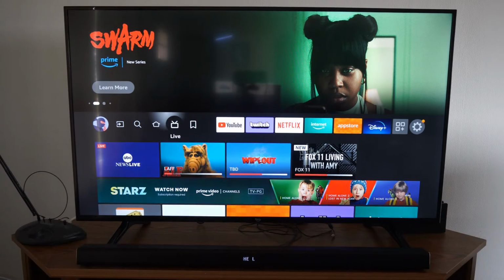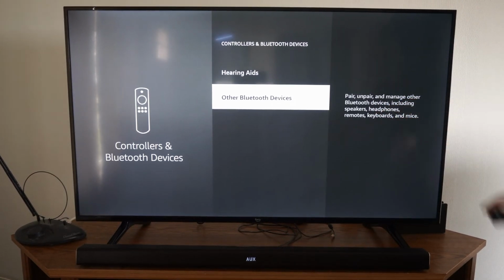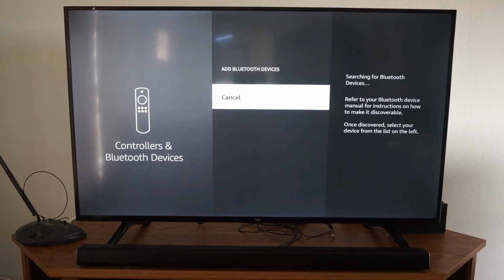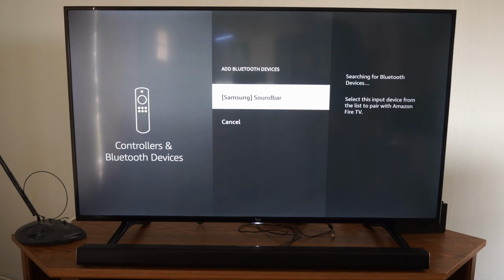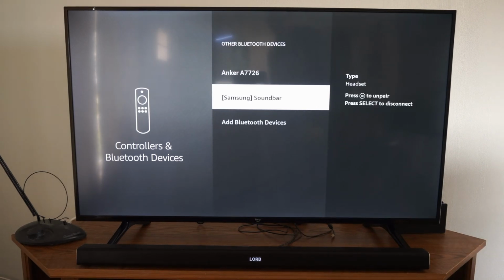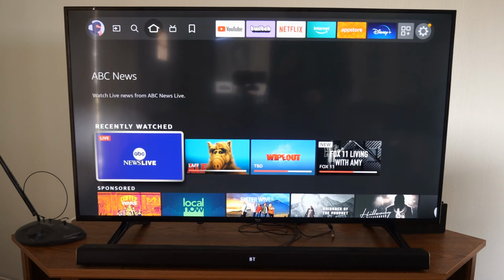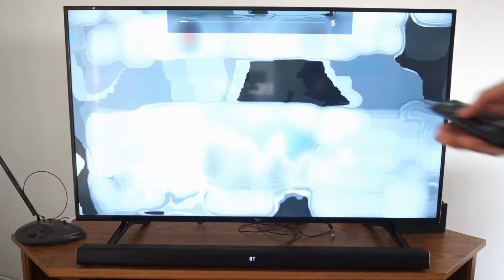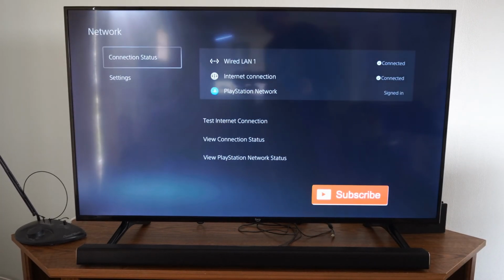How to Connect Bluetooth Soundbar or External Speaker to Amazon Fire TV (Fast Method)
Do you want to know how to connect your Bluetooth Sound bar or external speaker to amazon fire tv! To do this, you need to go to settings and then select controllers and bluetooth devices and go to other bluetooth devices and you can connect a device. Go to sources on your sound bar and go to BT or bluetooth! Then you should be able to connect to it on your amazon fire tv!